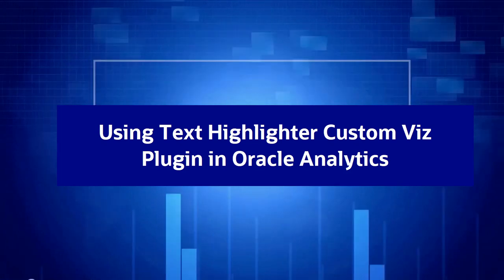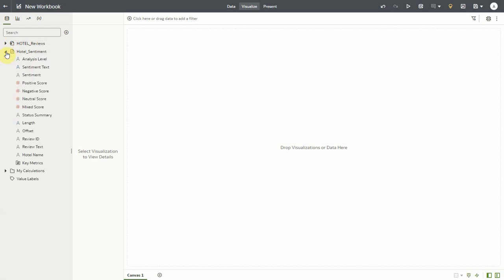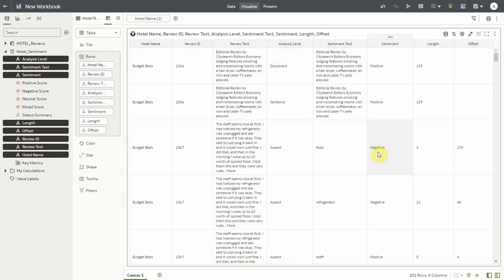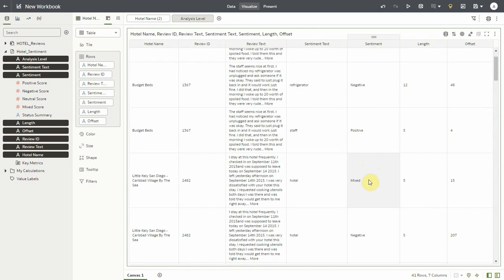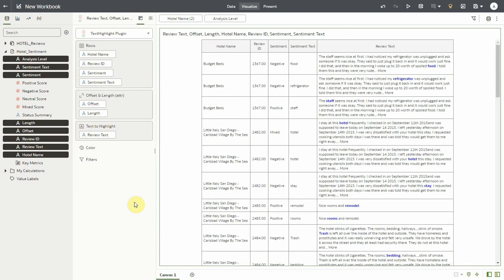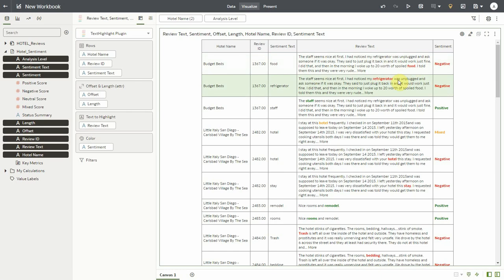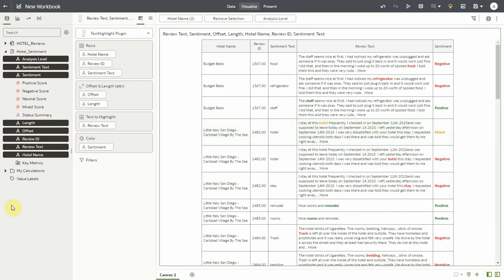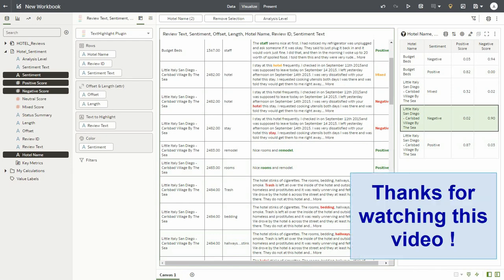Using Text Highlight Custom Viz Plugin in Oracle Analytics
This video shows how to leverage the Text Highlighter custom viz plugin in Oracle Analytics. This custom plugin is available for free in Oracle Analytics library. A playlist of more of the new features coming with Jan 2023 update is available